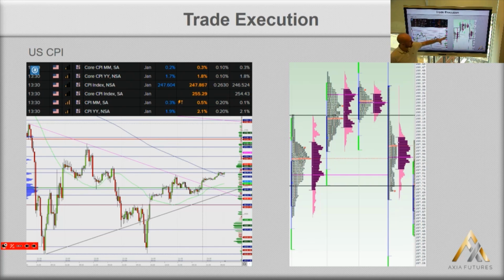AXIA Elite Trader Trades U.S CPI in S&P, Bund and T-Notes | Axia Futures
With the chance of more than 3 rate hikes this year, price ladder traders are focusing more and more on US CPI data and trading the volatility and opportunity it brings to markets.

Having an execution plan is always important when trading news events. With bond markets being the most directly related to data that affects interest rate decisions, the US 5 and 10 year bonds, and even the German 10 Year Bund, are major focus points for trading this number. The S&P500 also came into play due to sensitivity created by recent volatility.

This price ladder trading video shows a notable trading opportunity revealed by the order flow. Twice we observe patterns to trade an exhaustion reversal in the S&P, taking quick scalps while holding other core positions.